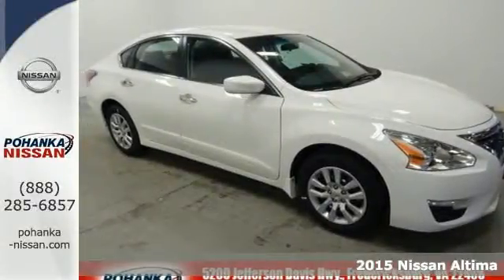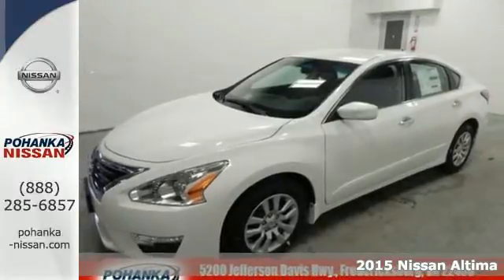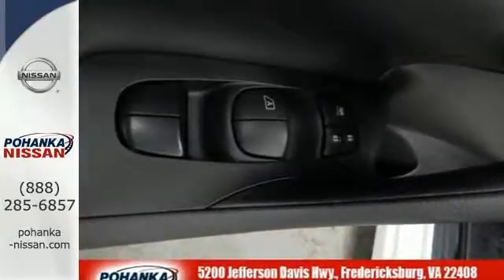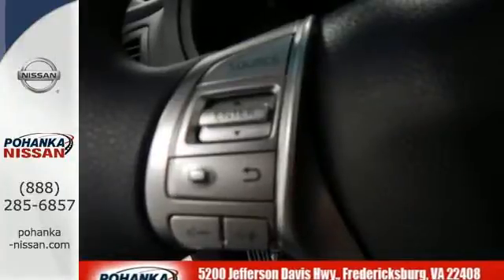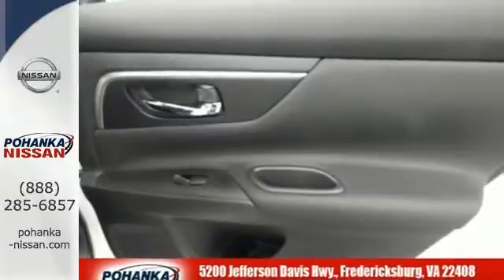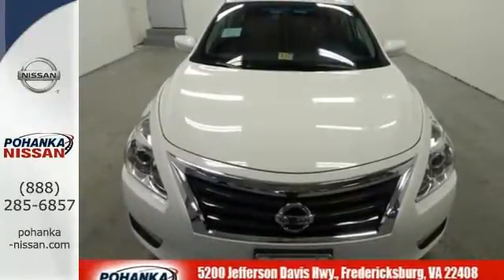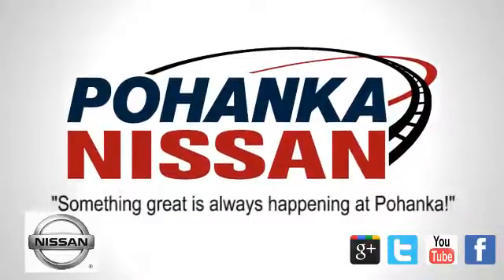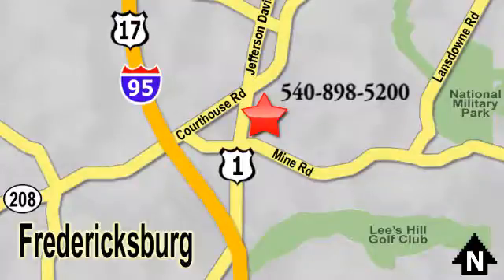2015 Nissan Altima Richmond VA Fredericksburg, VA NFN389536 - SOLD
Year: 2015
Make: Nissan
Model: Altima
Trim: 2.5 S
Engine: 2.5L I4 DOHC 16V
Transmission: CVT with Xtronic
Color: White
Stock #: NFN389536
VIN: 1N4AL3AP7FN389536
CVT Xtronic. Delivers straight up traction control. Does a great balancing act. This stunning 2015 Nissan Altima is the rare family vehicle you have been looking for. Load this Altima down with passengers, cargo, whatever! This car's cavernous trunk and interior space will haul around everything you need. All payments based on banks approval for 72 months, 3.9% APR, plus taxes, tags and processing fee. All vehicles subject to prior sale. Offer cannot be combined with any other incentives. Price may not include tax, title, license, and $599 processing fee. Dealer is not responsible for typographical errors.

Address:
5200 Jefferson Davis Hwy